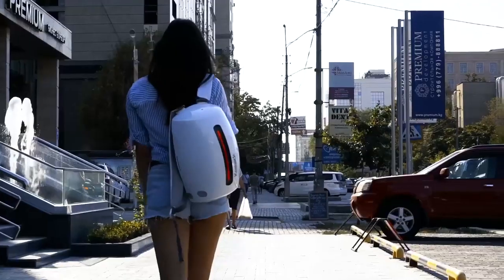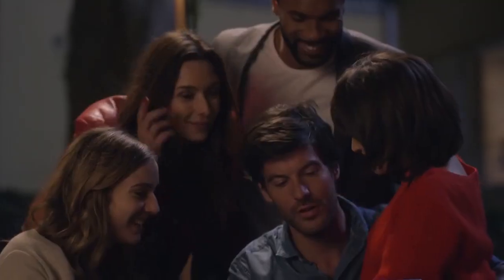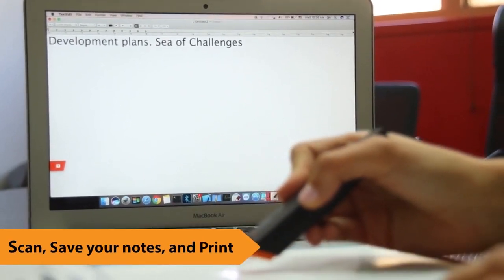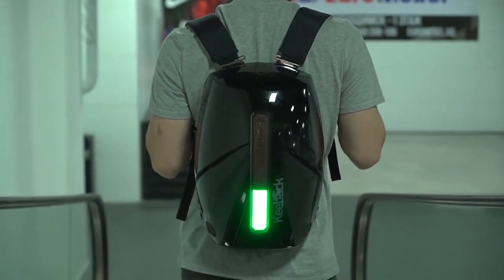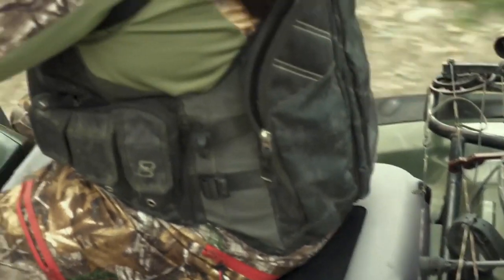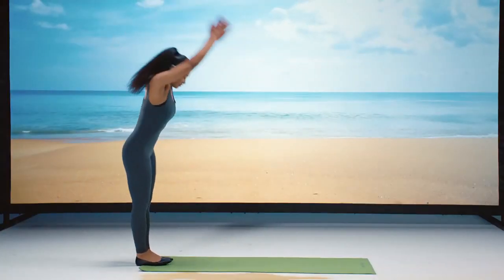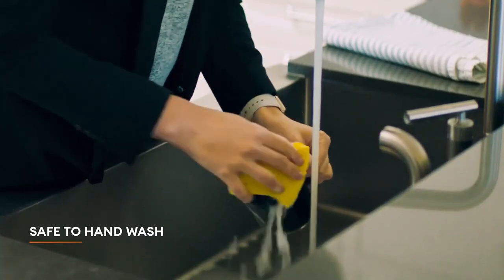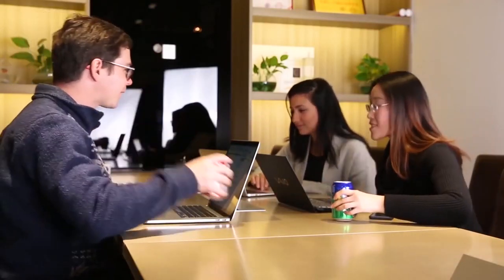Top 9 best techno gadgets that are worth buying on Amazon and Aliexpress 2021